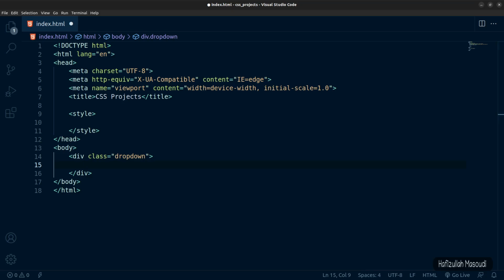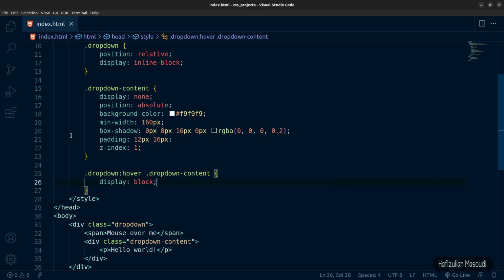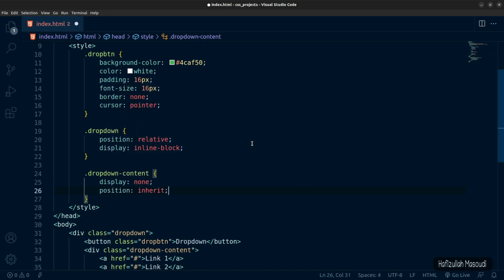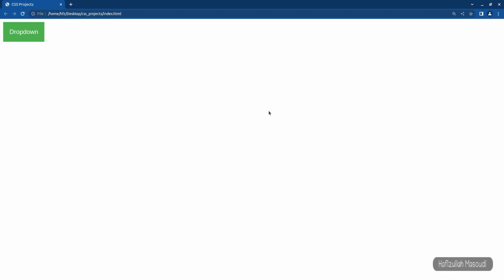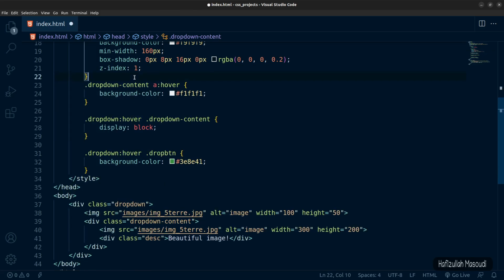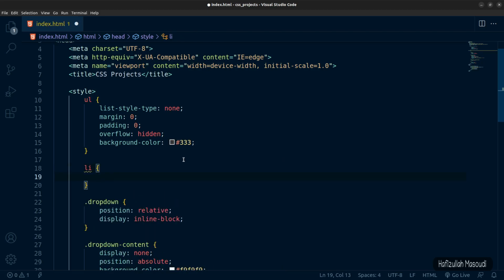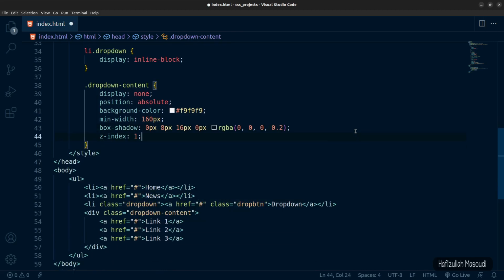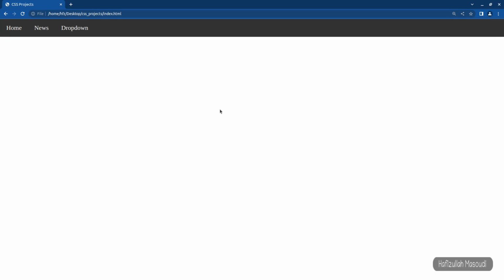16 - CSS 3 Course for Absolute Beginners - CSS Dropdowns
In this video you will learn what is CSS dropdowns and how to design a navigation bar with a dropdown.

Best Regards
Hafizullah Masoudi